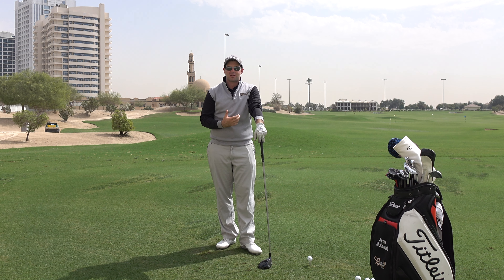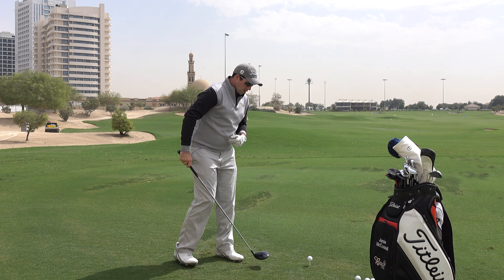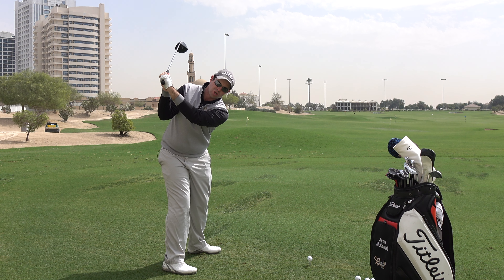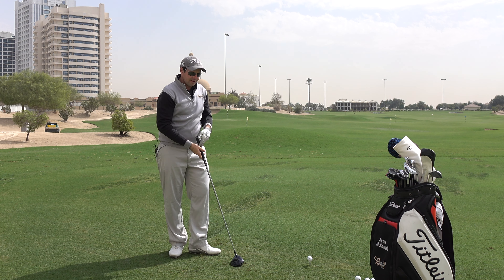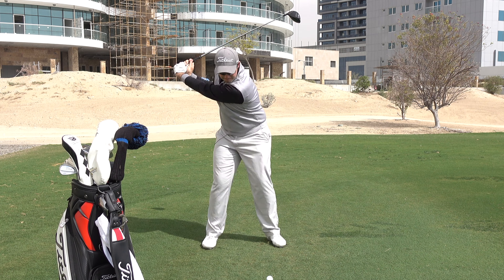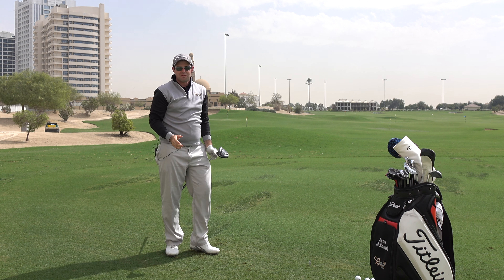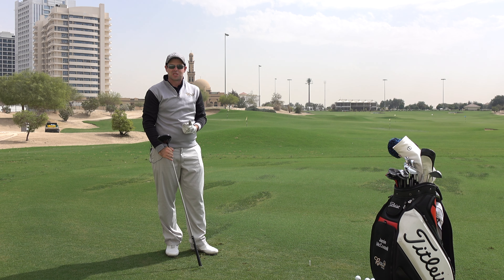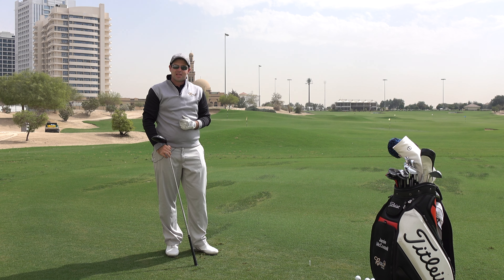MORE CONSISTENT DRIVING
Teaching professional Jamie McConnell from the Butch Harmon School of Golf talks you through how you can create more consistency with your driver